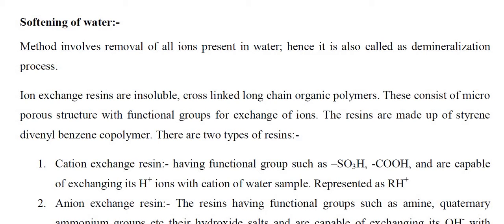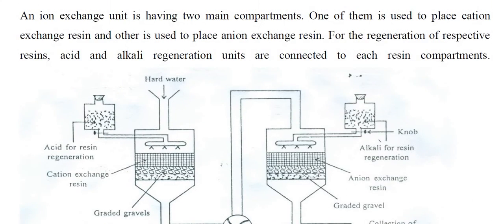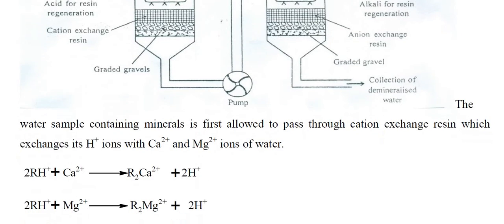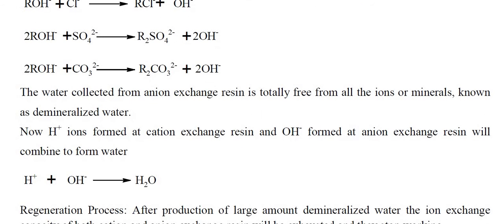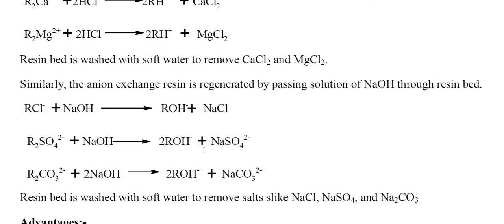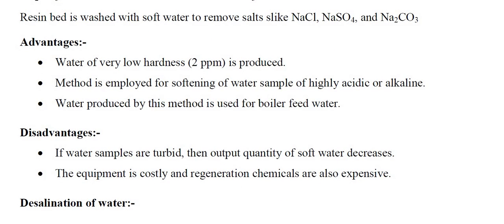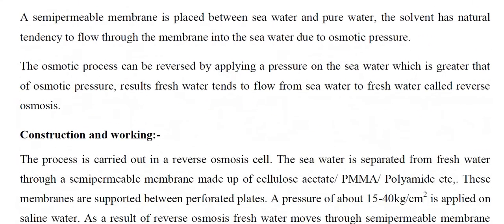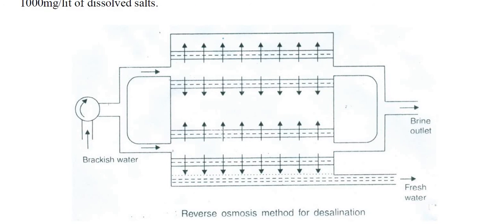softening of water and Desalination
softening of water and Desalination, Engineering subject